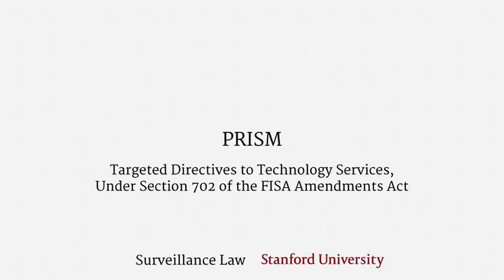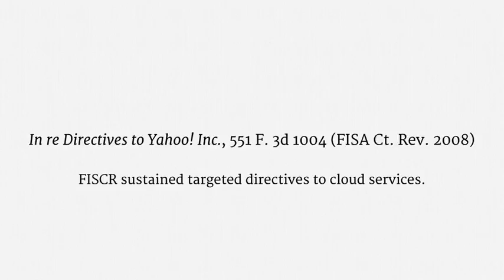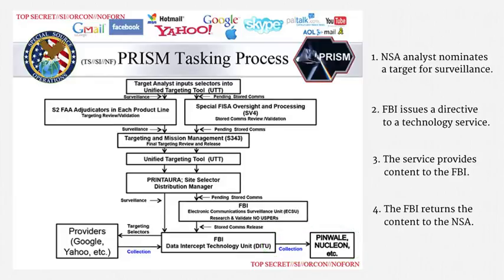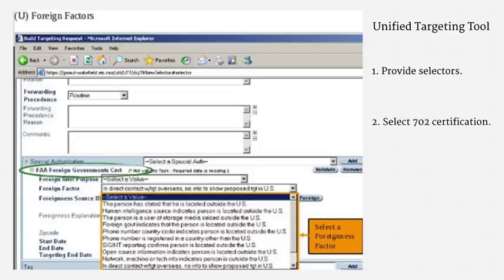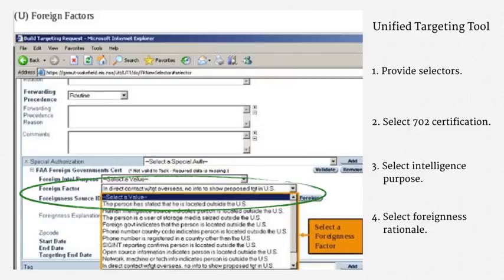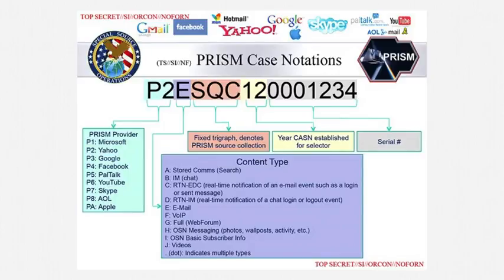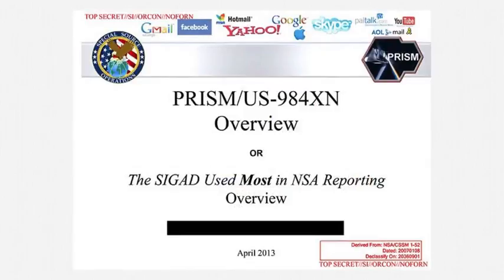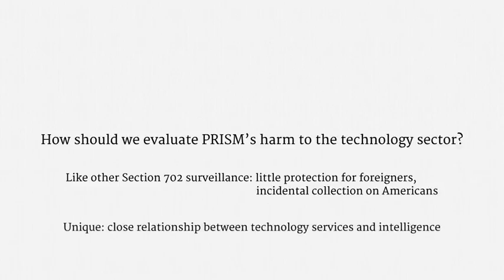Surveillance Law 6D 3a825e00714211e48f02e74eb75e786c